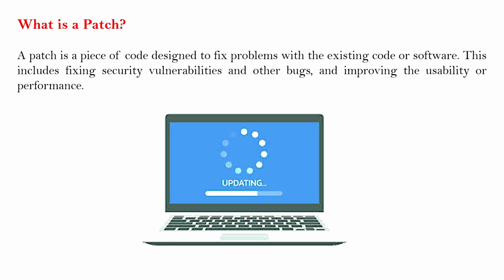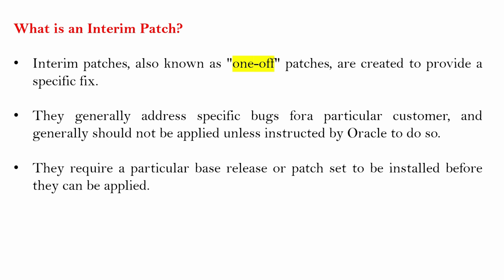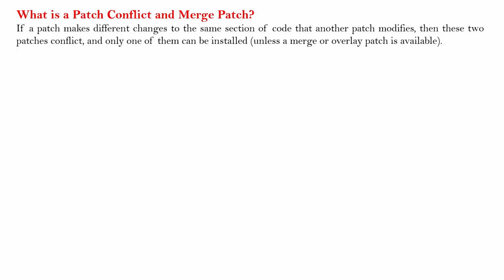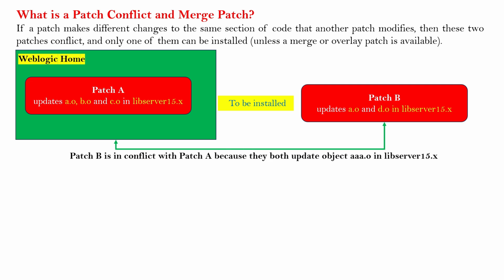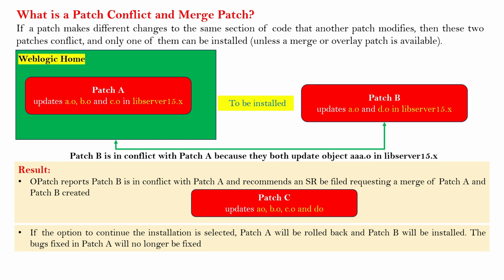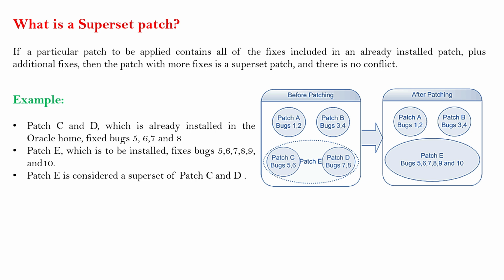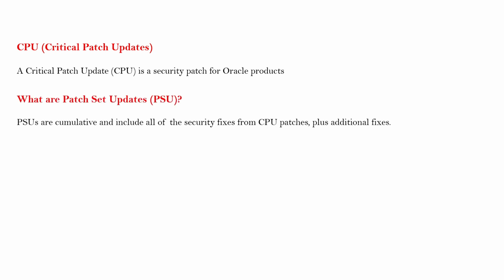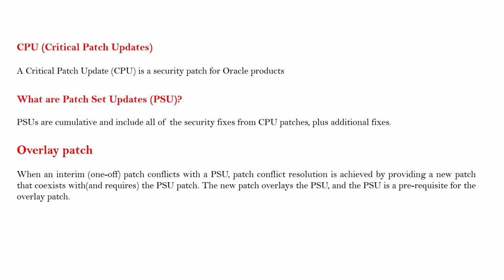Understand Weblogic Server and Middleware Patching Conflicts: Merge, Overlay, Interim (One-Off)Patch